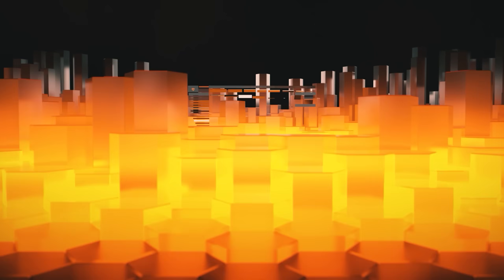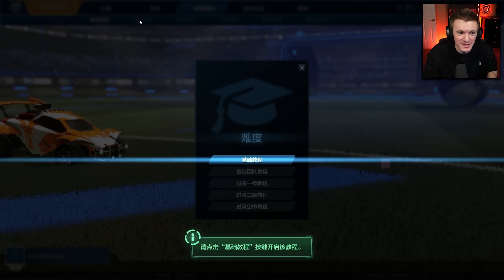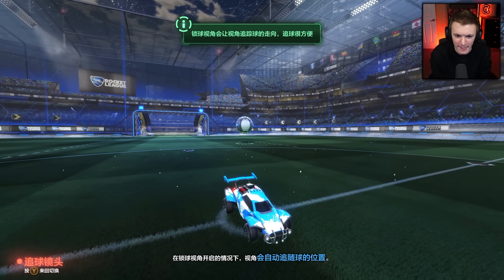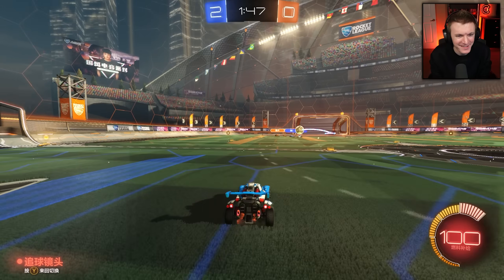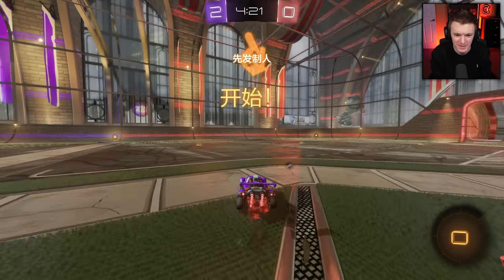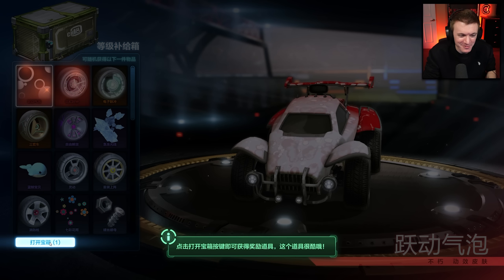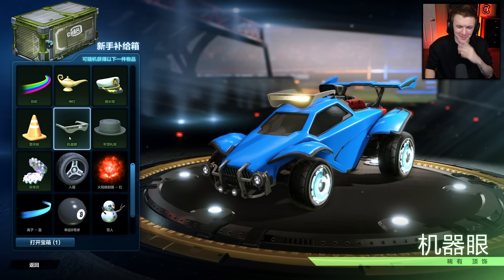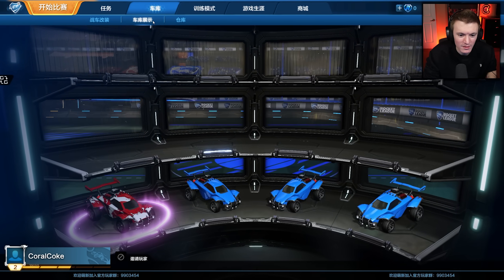PLAYING THE *CHINESE* VERSION OF ROCKET LEAGUE!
Hello everyone! Welcome back to a brand NEW video 🙂 CoralCoke here and today we are playing the chinese version of Rocket League! I do Rocket League gameplay videos like these all the time so be sure to hit the subscription button below if you want to see more!

If you would like to purchase the voltage mod used in my videos, join the voltage admission discord server!